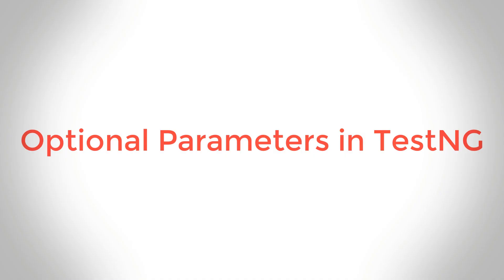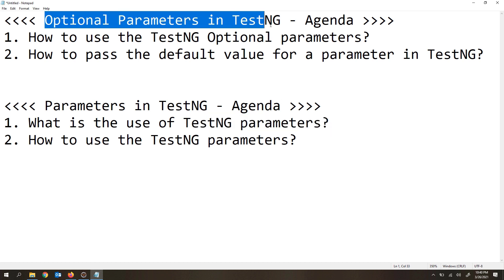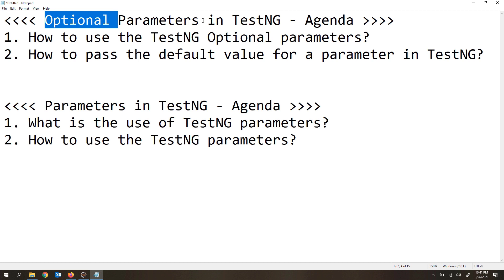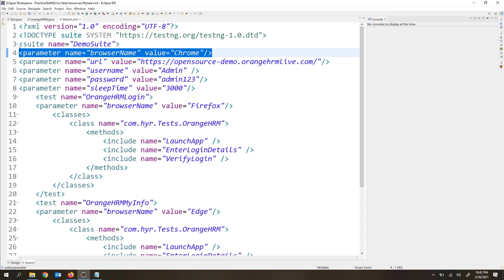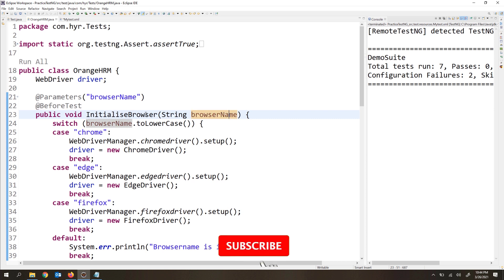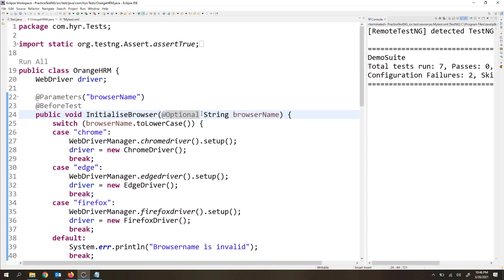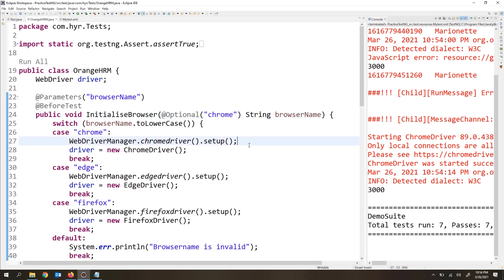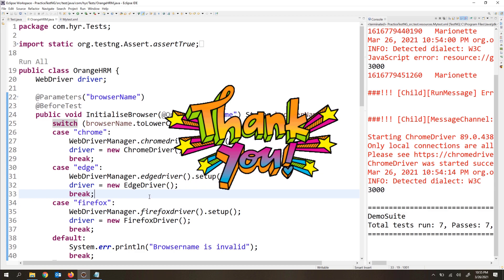P9 - Optional Parameters in TestNG | Testing Framework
In this video, I have explained about "Optional Parameters in TestNG".

1. How to use the TestNG Optional parameters?
2. How to pass the default value for a parameter in TestNG?

TestNG by Yadagiri Reddy